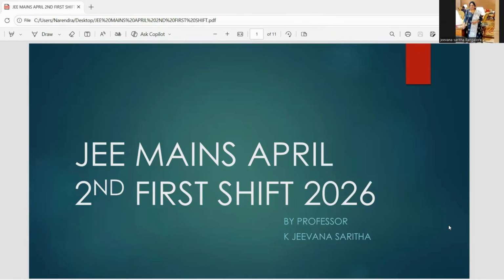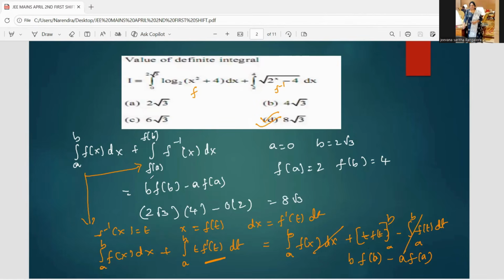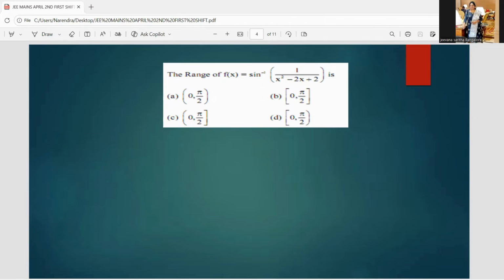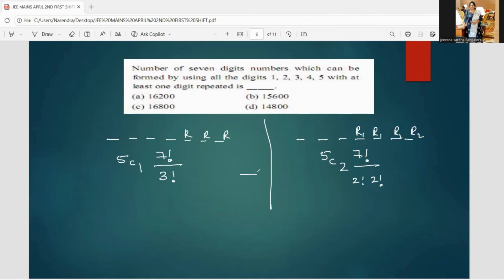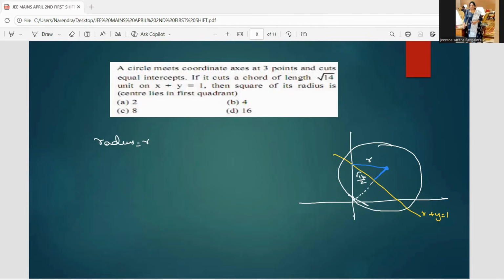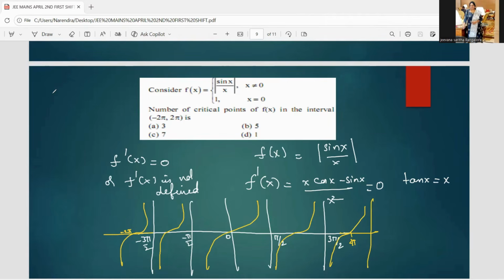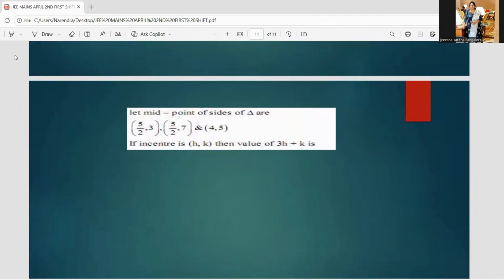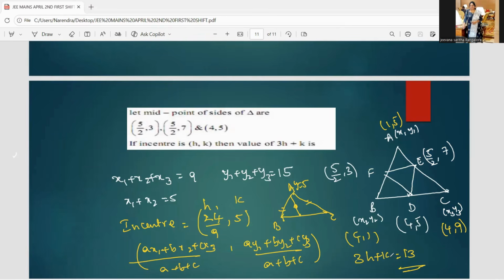JEE MAIN APRIL SESSION PAPER ANALYSIS TIPS AND STRATEGIES BY SARITHA MAAM